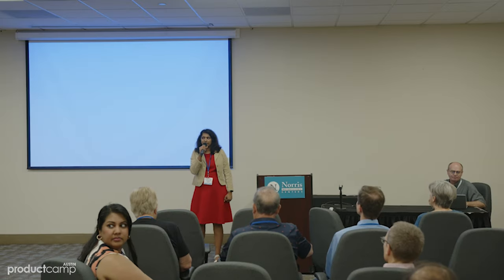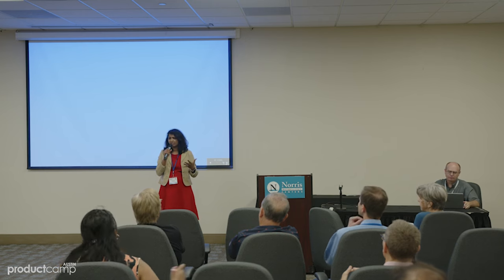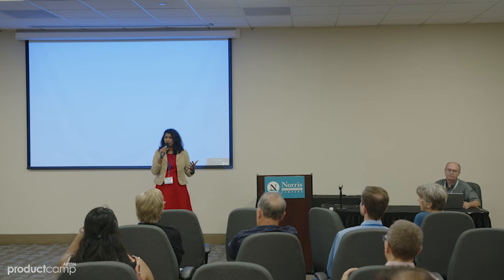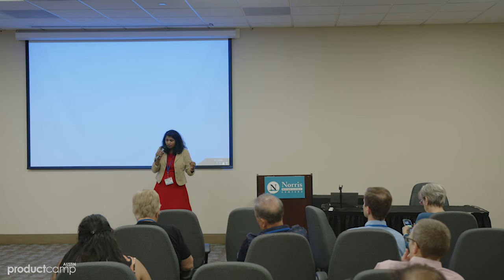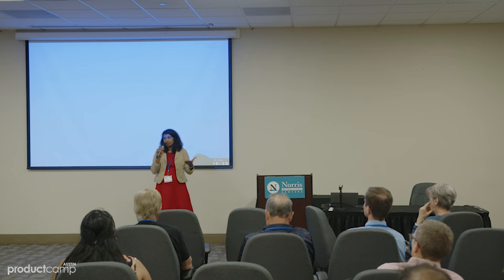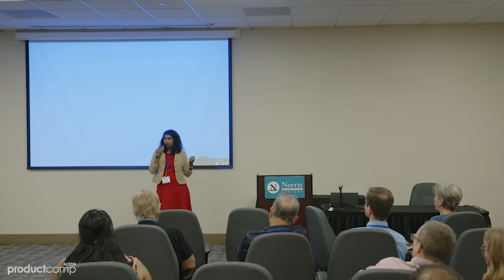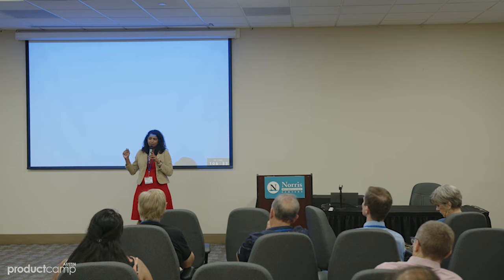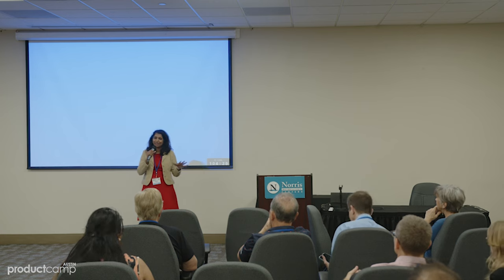AI-First Design Thinking: Transforming Product Innovation with Artificial Intelligence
Srilatha Kollury's session titled "AI-First Design Thinking: Transforming Product Innovation with Artificial Intelligence" from PCA28, Austin's user-organized (un)conference - April 2023

Thanks to our 2023 sponsor, Pragmatic Institute, for enabling us to capture PCA28 on video!

If you're looking for Expert Training for Data, Design & Product Teams, head